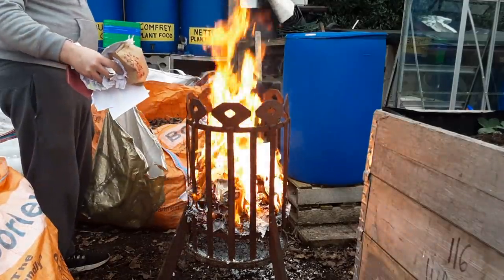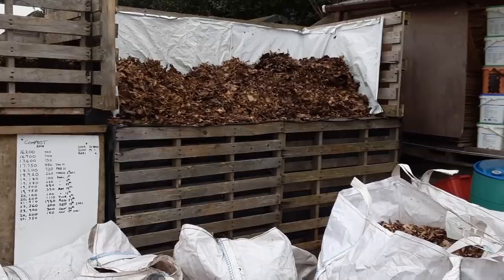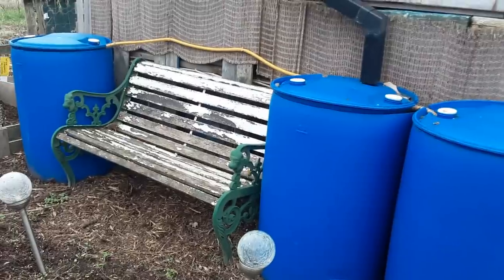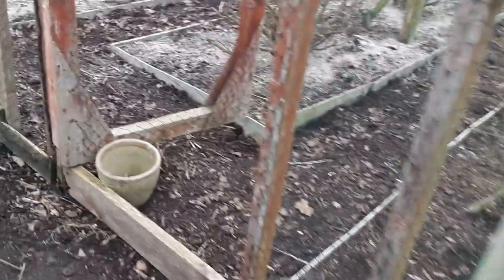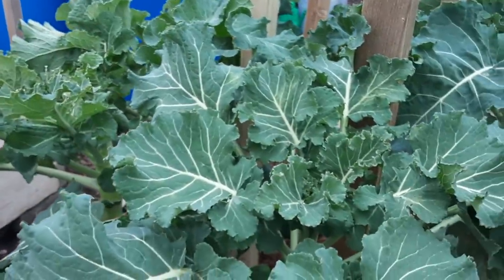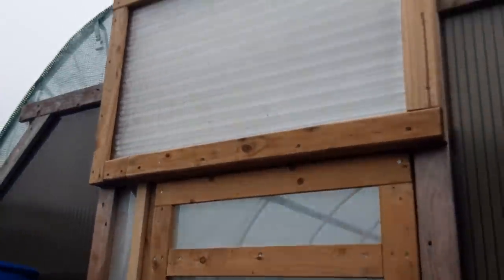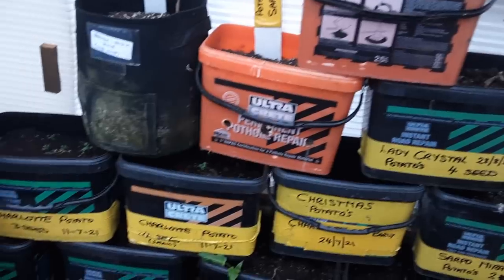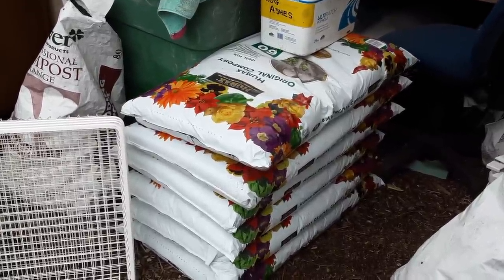End Of January Allotment Tour 🌻 Jobs For January Progress 🌻 Gravity Rain Water Guttering System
1) 1000w quantum board for USA (Growstar)
2) 1000w quantum board for Canada (Growstar)
3) 1000w quantum board for UK (Cokolila)
4) 1000w quantum board for Germany (Cokolila)
5) 1000w quantum board for France (Cokolila)
6) 1000w quantum board for Spain (Cokolila)
7) 1000w quantum board for Italy (Cokolila)

36w grow light bulb